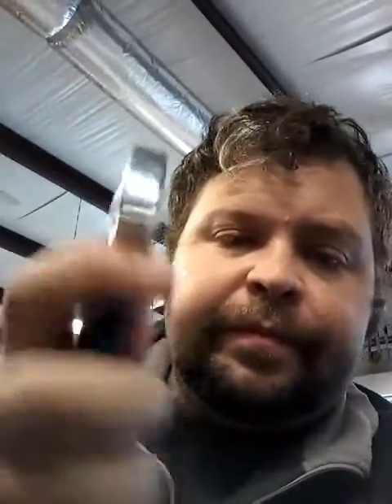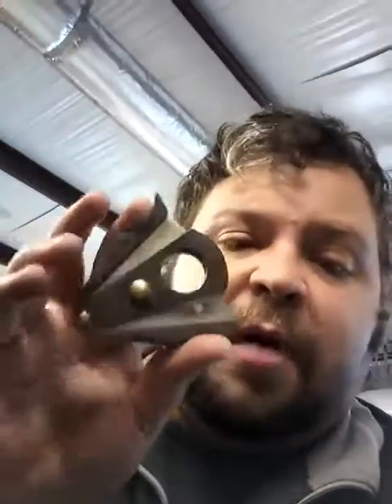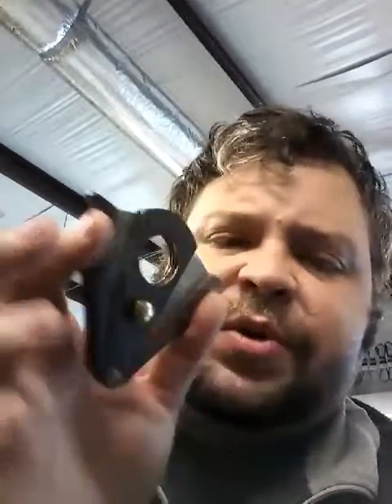The Tobacco Box Club-Reboxing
Box Club Part 2-the reboxing